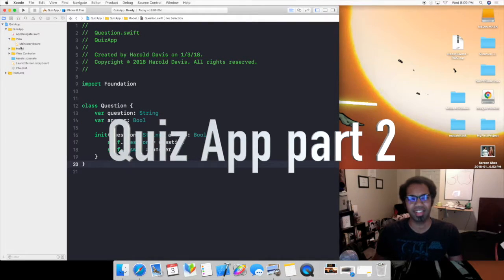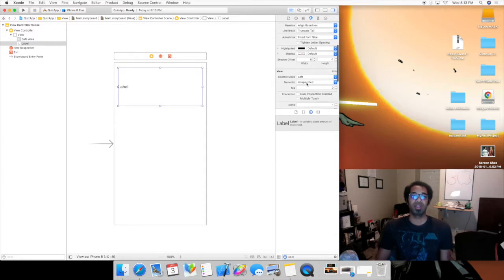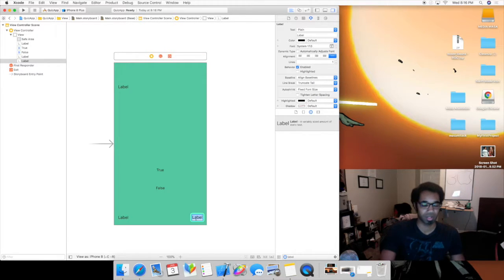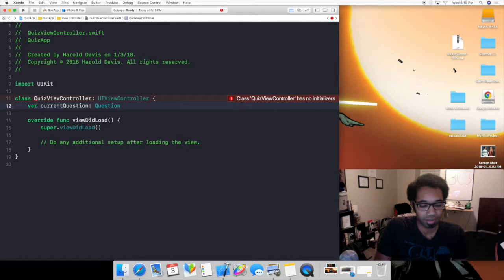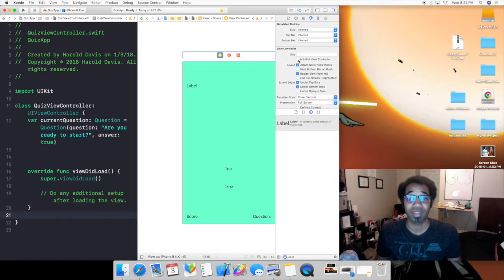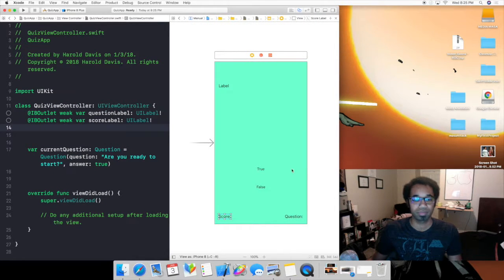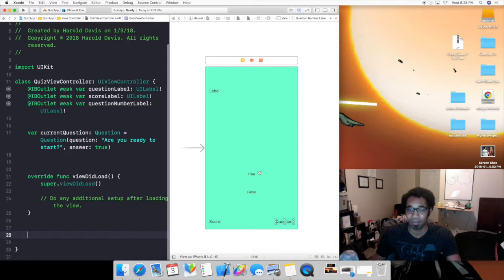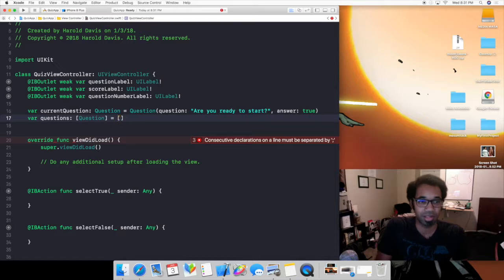iOS Development Training Building Apps: Quiz App Part 2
Hi!

iOS Development Basic Training: Swift 4